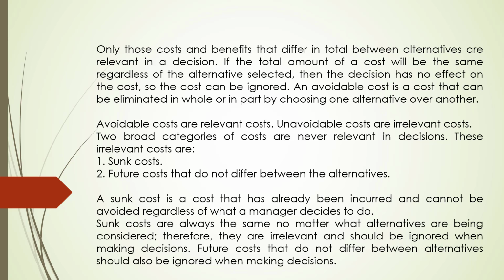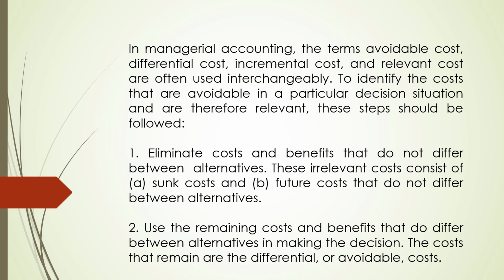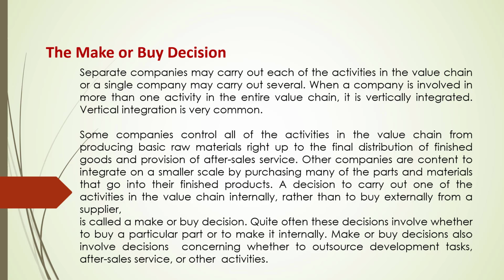Relavant Cost for Decision Making